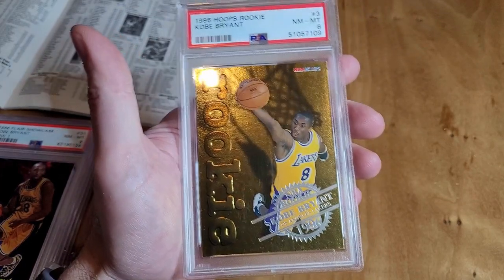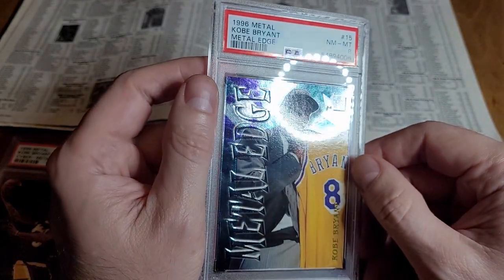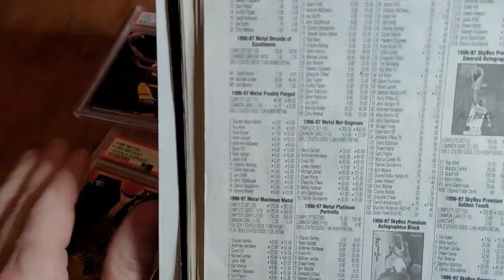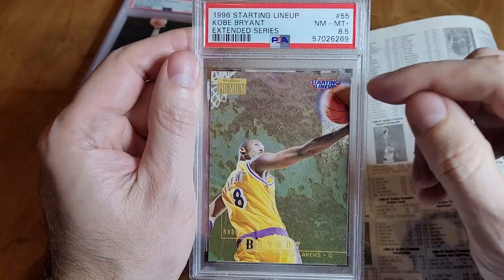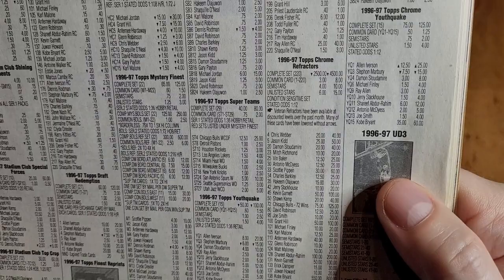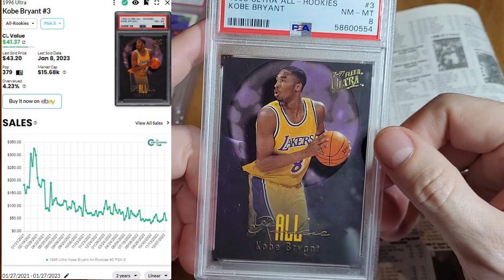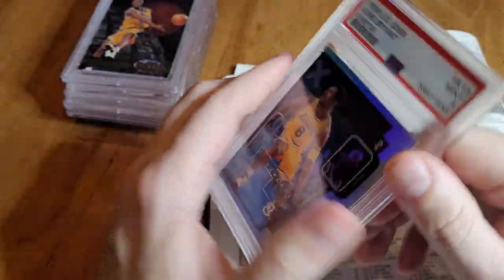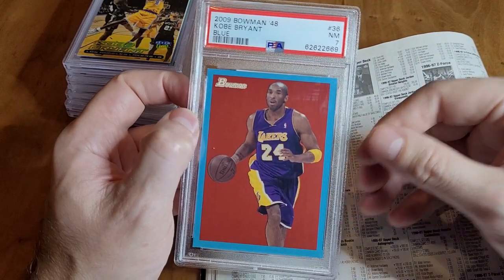Collecting Kobe Bryant Cards - Rare Rookie Cards and Inserts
My Kobe Bryant basketball card collection.

0:00 - Intro
0:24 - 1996 Hoops Rookie Kobe Bryant
0:36 - How to Find Rare 90's Inserts with Pack Odds
1:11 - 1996 Flair Showcase Row 1 Kobe Bryant
1:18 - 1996 Flair Row 2 Kobe Bryant
1:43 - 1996 Metal Edge Kobe Bryant
2:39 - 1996 Metal Cyber Kobe Bryant
3:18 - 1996 Metal Freshly Forged Kobe Bryant
3:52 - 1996 Skybox Rookie Prevue Kobe Bryant
5:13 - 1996 Starting Lineup Extended Series Kobe Bryant
5:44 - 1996 Topps Youthquake Kobe Bryant
7:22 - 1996 Ultra Gold Medallion Kobe Bryant
8:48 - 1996 Ultra All Rookies Kobe Bryant
10:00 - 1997 Metal Universe Kobe Bryant and Later Year Inserts

1996 Topps Youthquake Kobe Bryant PSA

1996 Metal Edge Kobe Bryant PSA

1996 Skybox Prevue Kobe Bryant PSA

Feel free to add me as a friend on Instagram if you like.